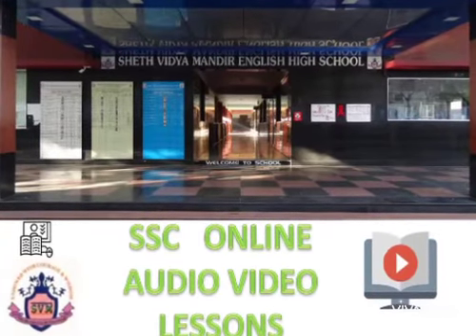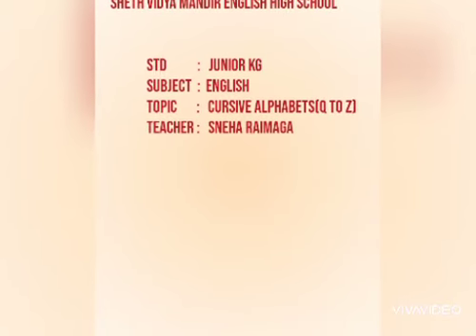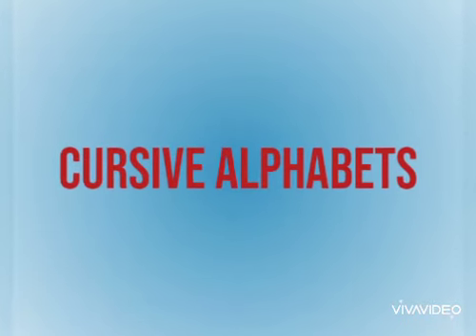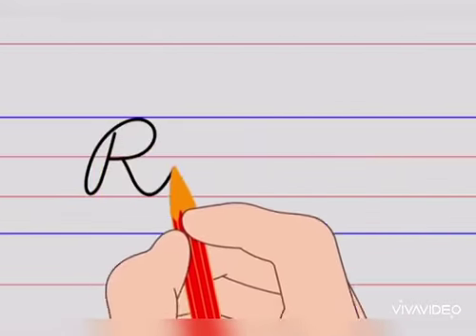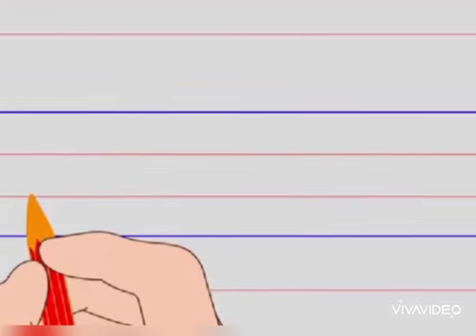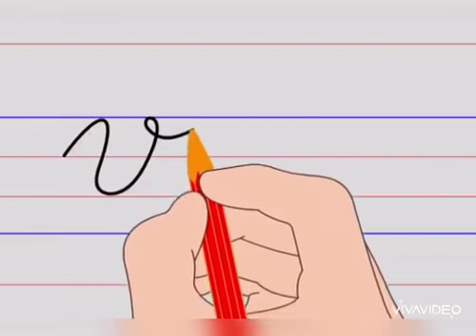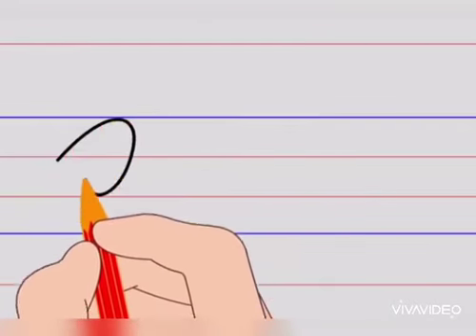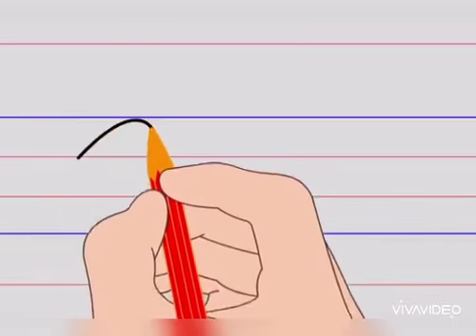JR KG SNEHA RAIMAGA ENGLISH CURSIVE ALPHABETS Q TO Z VIDEO 17